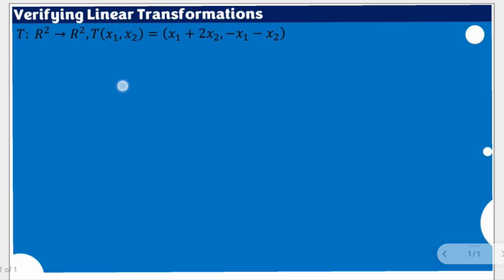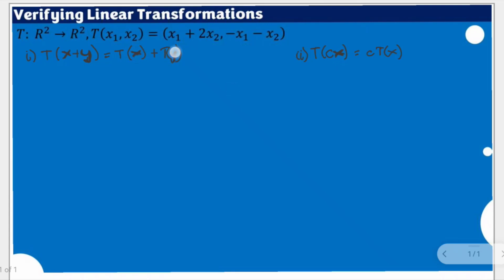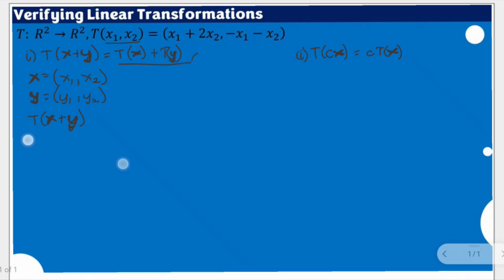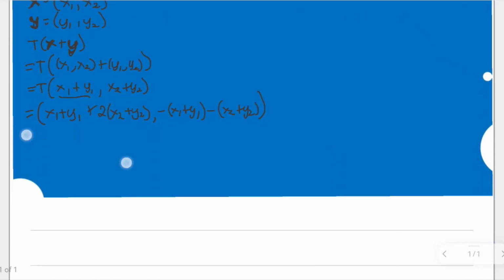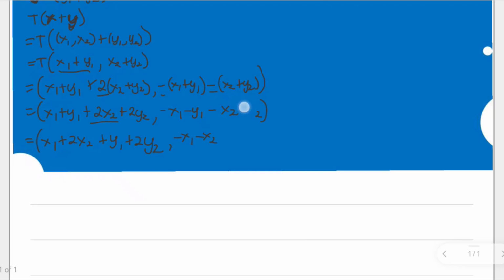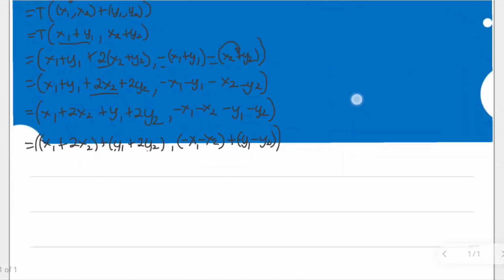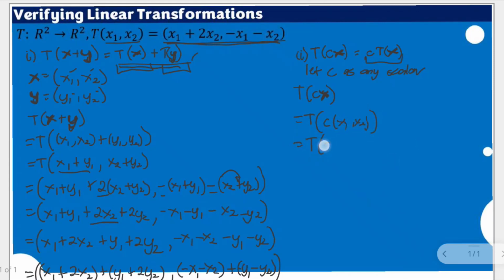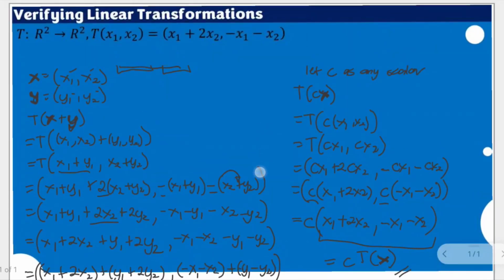Verifying Linear Transformations_1 || Advanced Linear Algebra